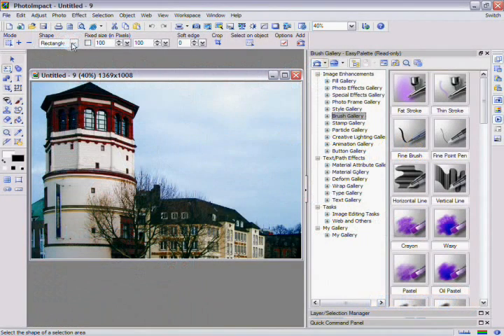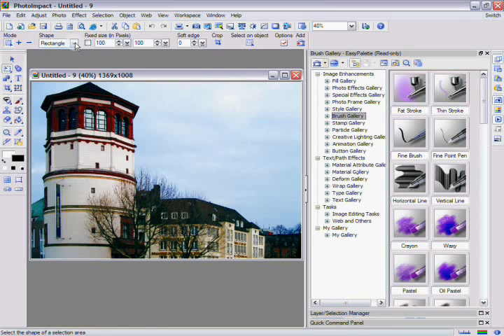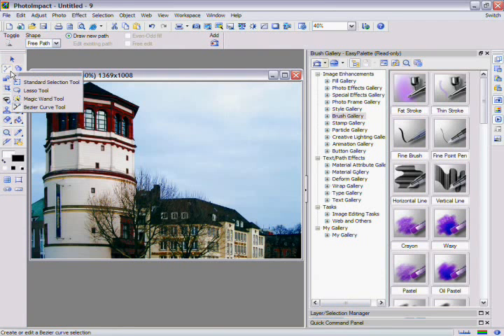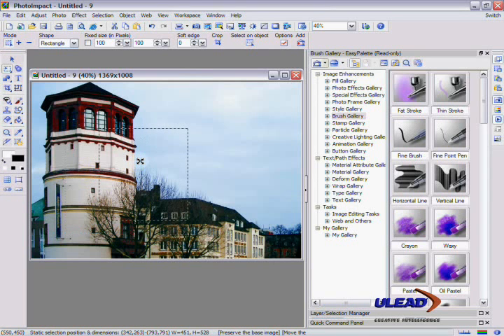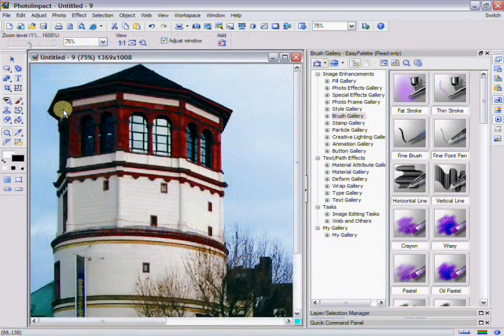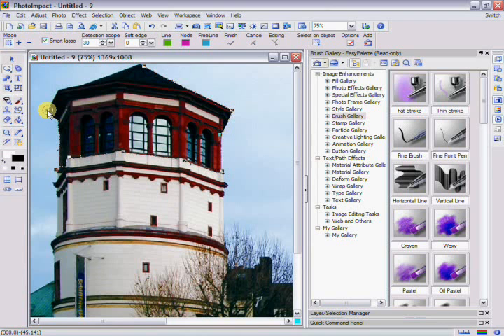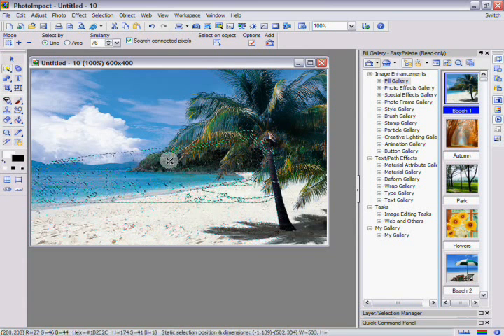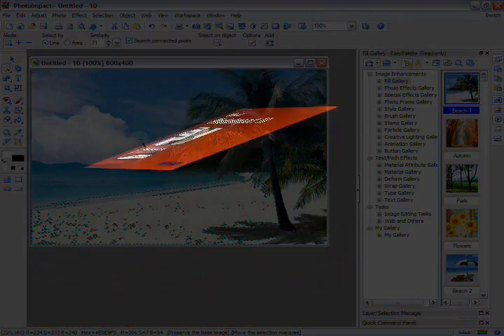PhotoImpact XL Video Tutorial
The 5-Minute Digital Darkroom